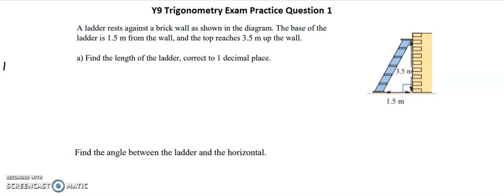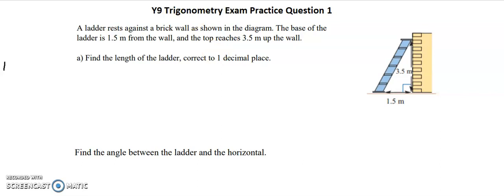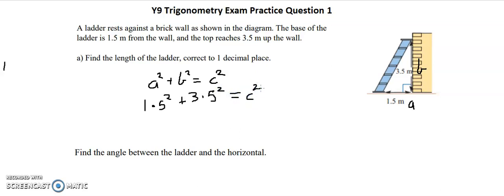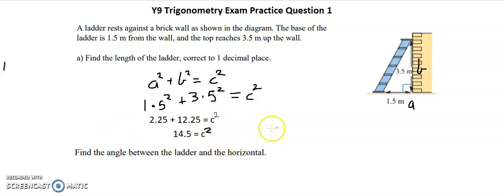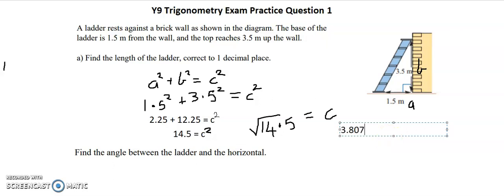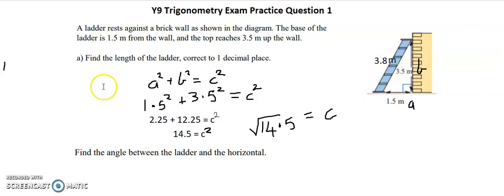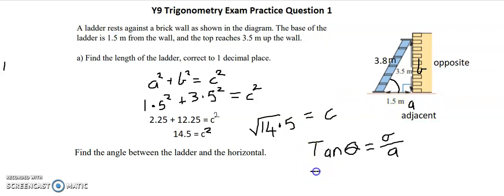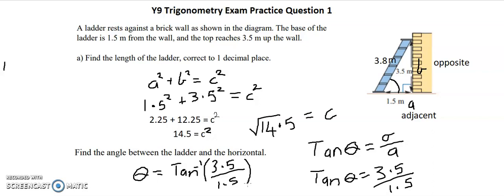Y9 Trigonometry Exam Practice Question 1